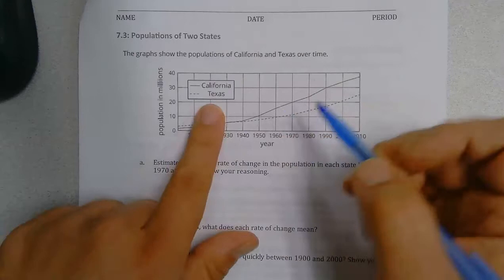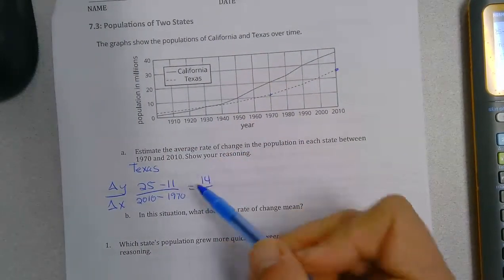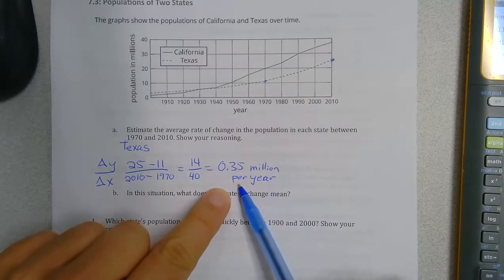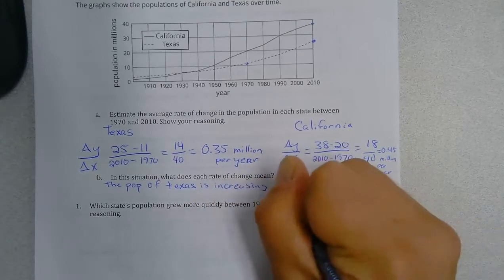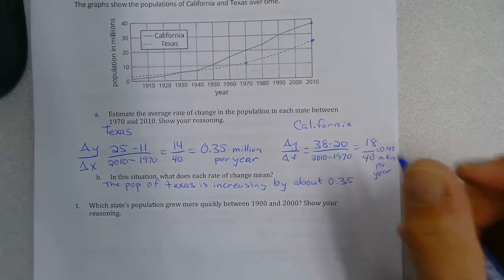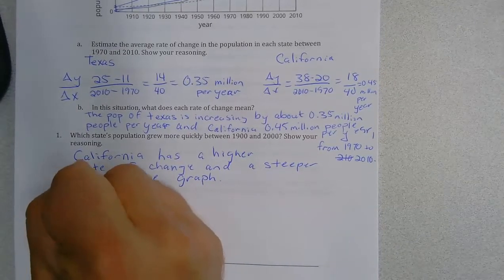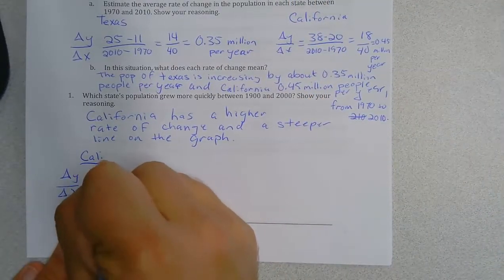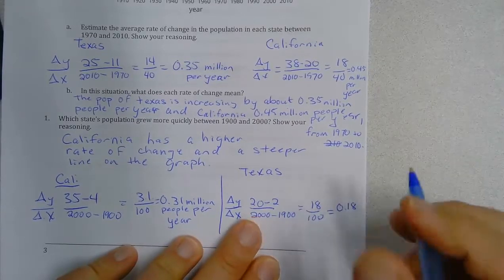7.3 Populations of Two States